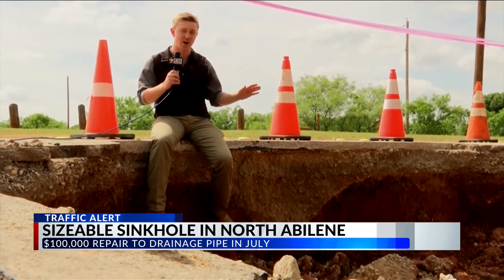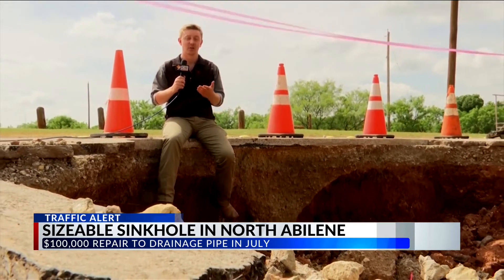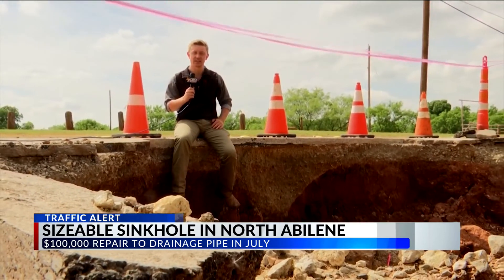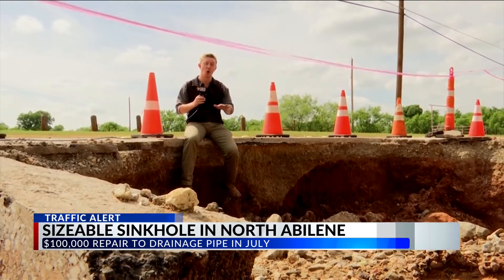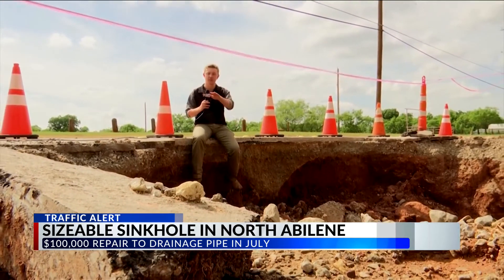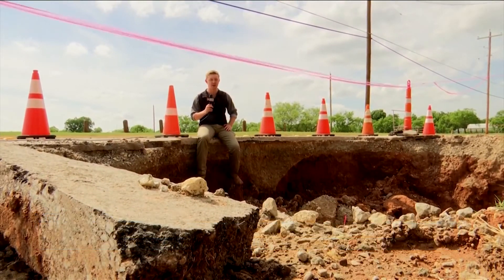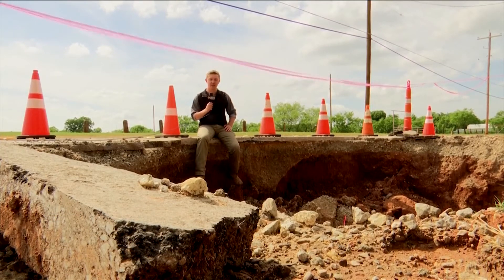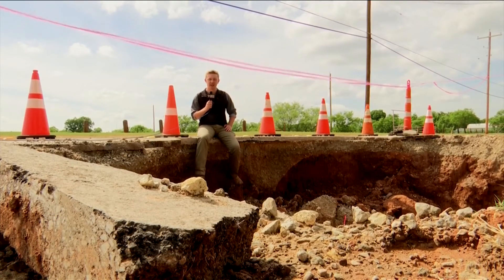City of Abilene on sinkhole